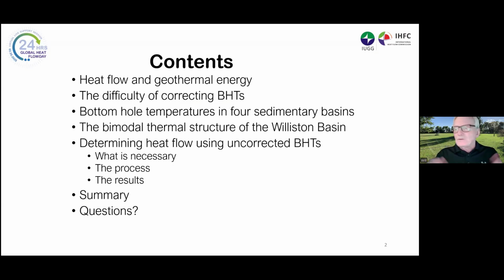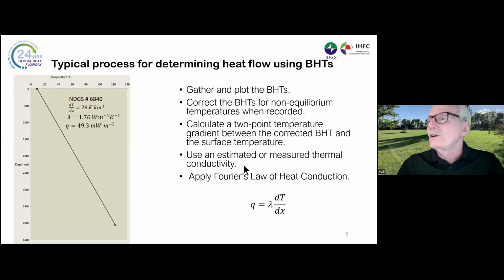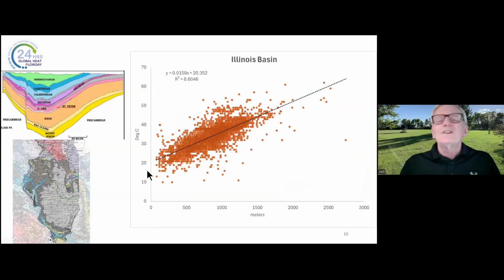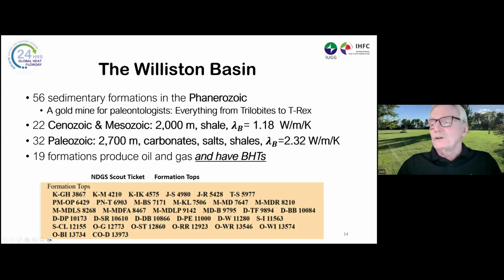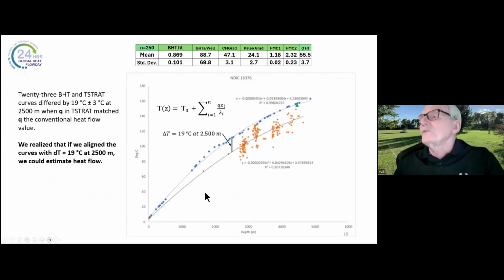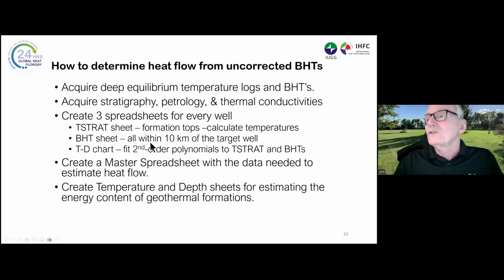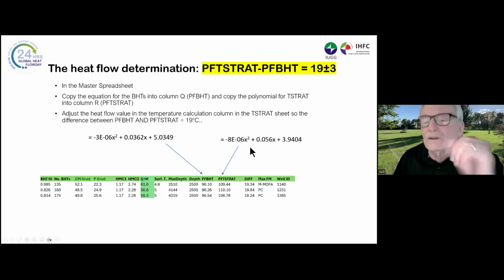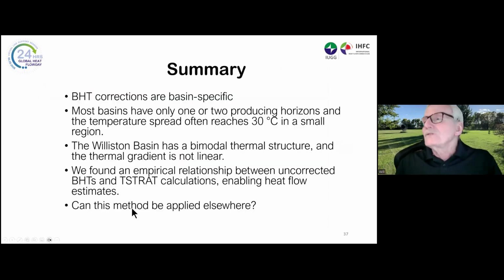Will Gosnold [Heat flow from uncorrected bottom-hole temperatures] - Global Heat Flow Day 2025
During the Global Heat Flow Day 2025, Prof. Will Gosnold gave a presentation on heat flow from uncorrected bottom-hole temperatures. The Global Heat Flow Day 2025 is an event organized by the International Heat Flow Commission and the Task Force VIII of the International Lithosphere Program (ILP).